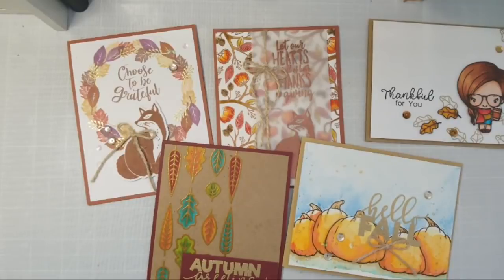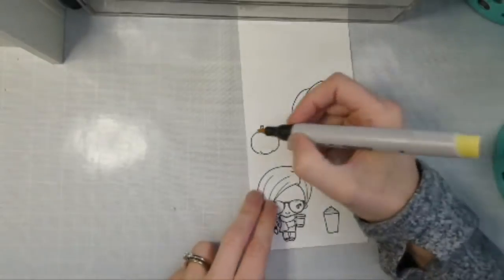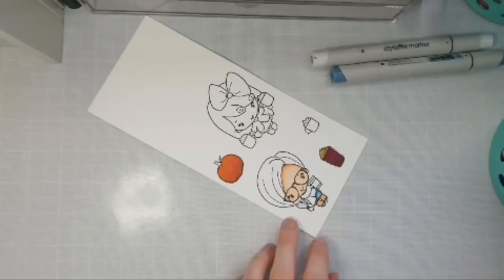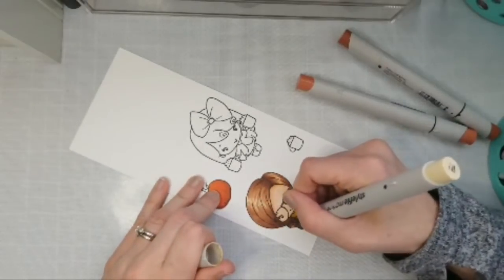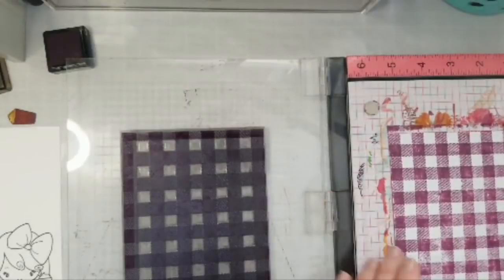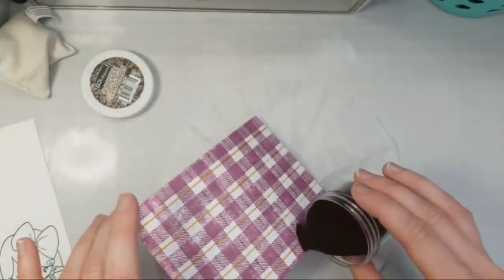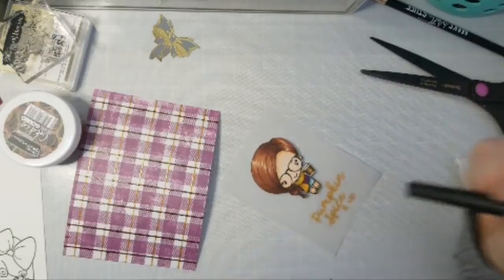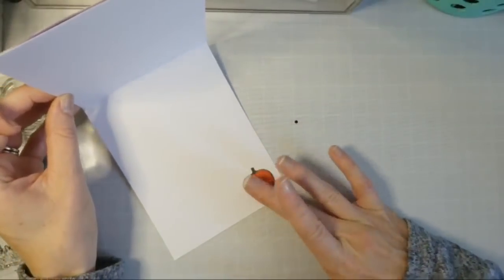Help Me Create Thanksgiving Cards!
Stalk Me!

CRAFT ON!